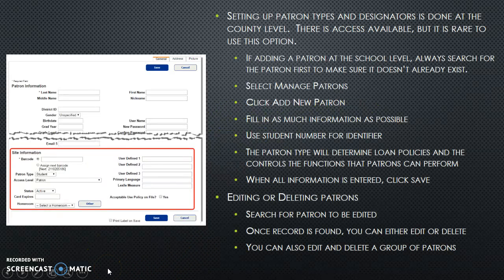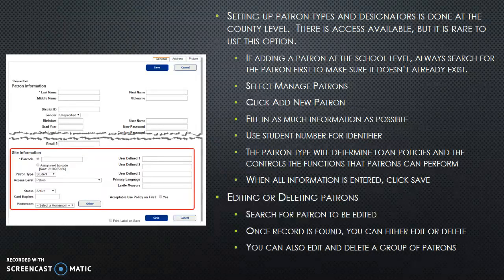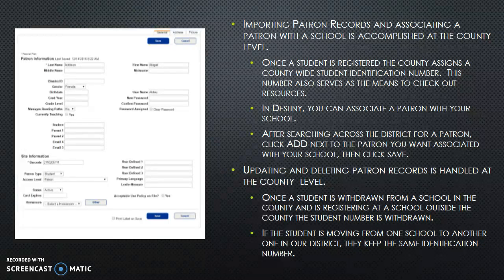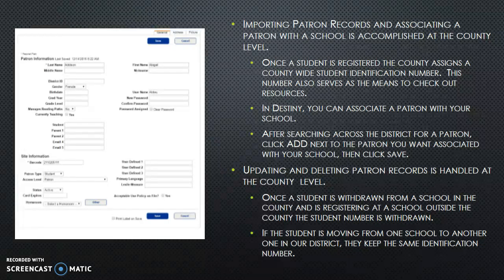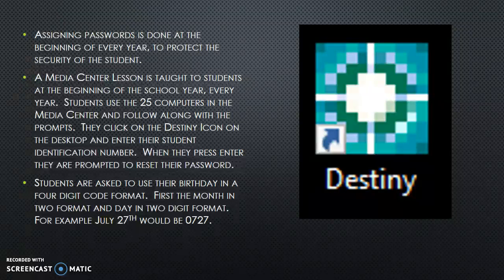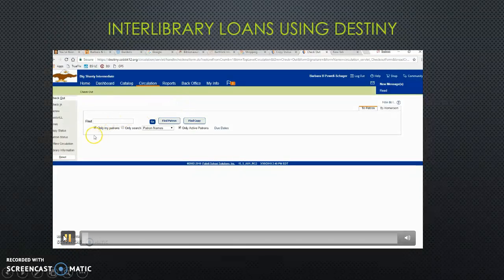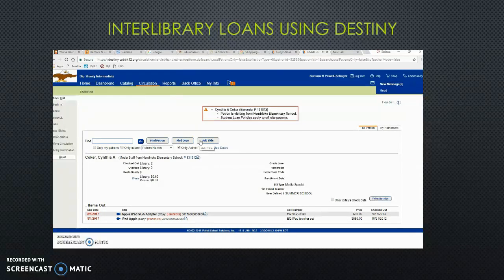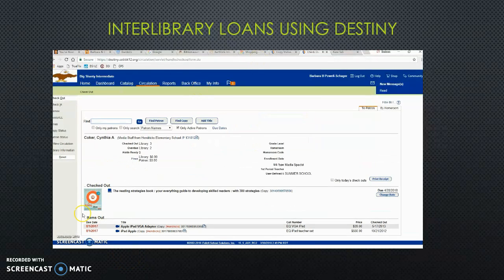Automation System Section One